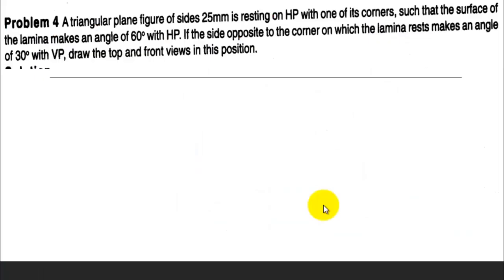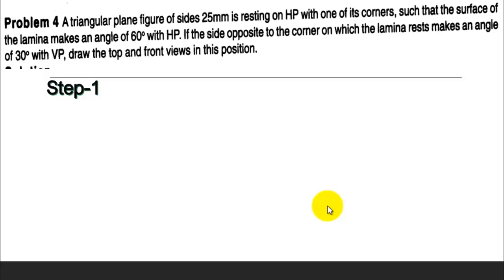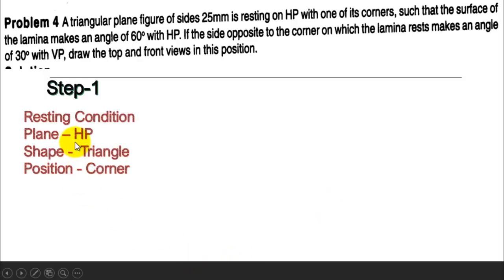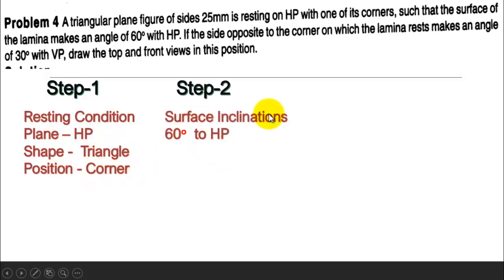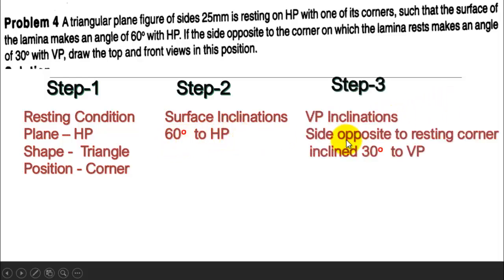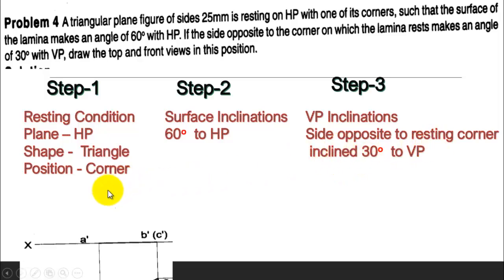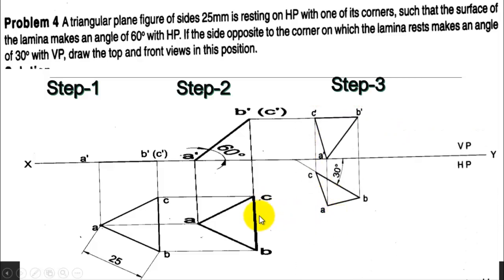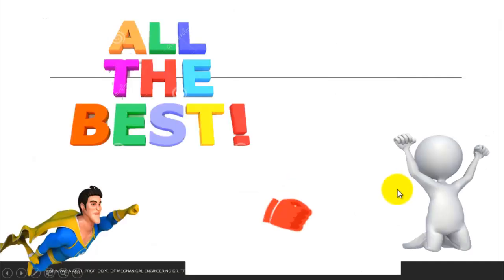Projection of planes 4th problem caed Computer Aided Engineering Drawing BCEDK103/203 1st year CAED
This video explains the projection of planes problem of engineering drawing, 1st Year Computer Aided Engineering Drawing BCEDK103/203 using solid edge.
VTU Syllabus:-
Easy tips to understand Computer Aided Engineering Drawing BCEDK103/203
How to study CAED

1st year CAED
First year Computer Aided engineering Drawing